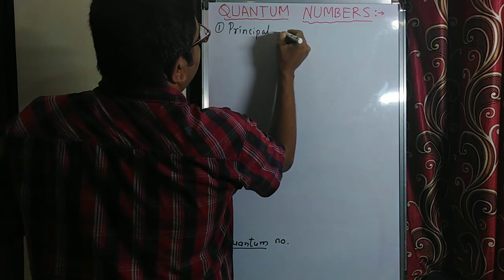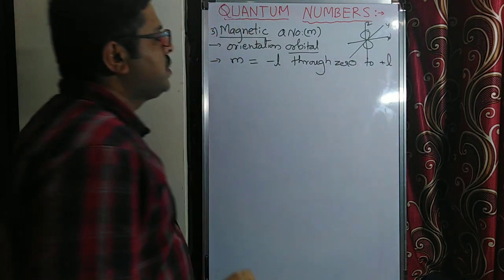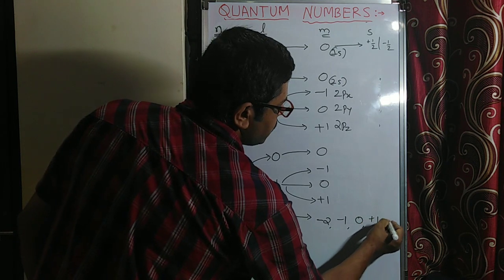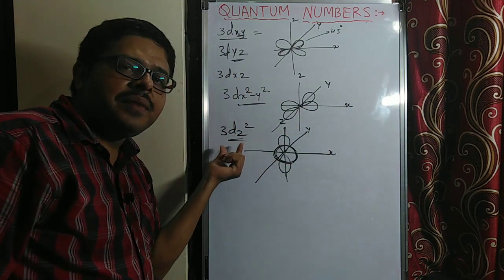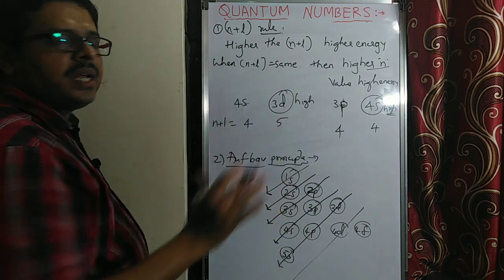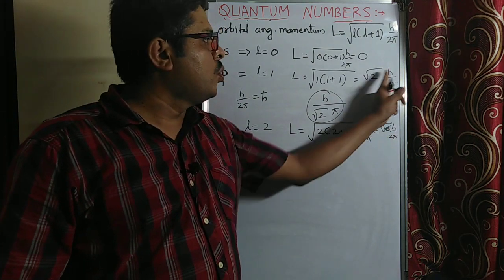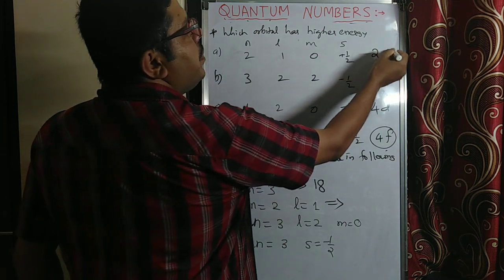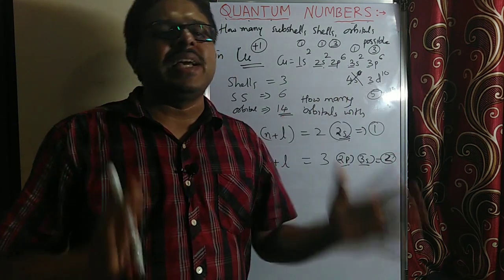QUANTUM NUMBERS CLASS 11 II CHEMTONICS #5 I JEE I NEET I CET I BY RH SIR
In this video I have explained quantum numbers concept of class 11 or PU 1. This concept is very very important for cet, neet and jee exams.

1. COORDINATION COMPOUNDS L-1  CLASS 12 NEET | CHEMTONICS # 3 | |JEE|CET| SYNOPSIS FOR NEET, JEE AND KCET

3. How to see HYBRIDISATION OF ANY central element. Very important concept for CET, NEET AND JEE EXAMS

5. ALCOHOLS, PHENOLS AND ETHERS I CLASS 12 I II PUC I SUPER 10 SERIES I KCET AND NEET I previous year PAPER SOLVED